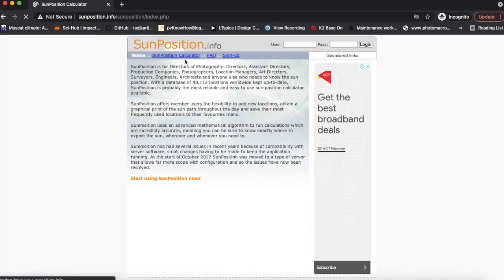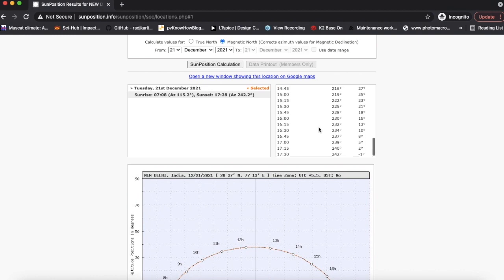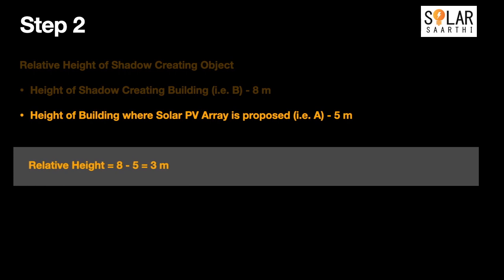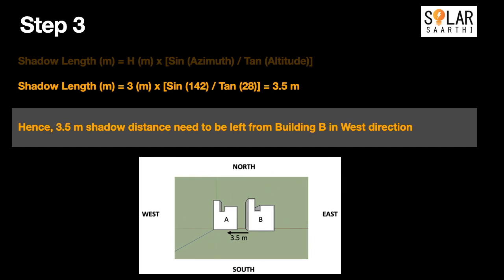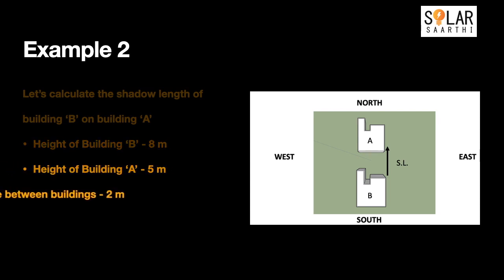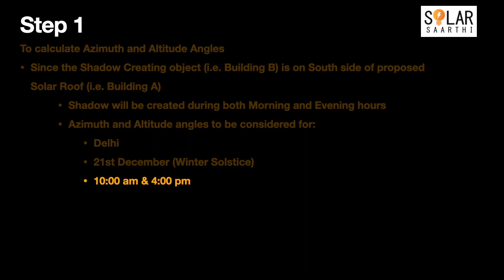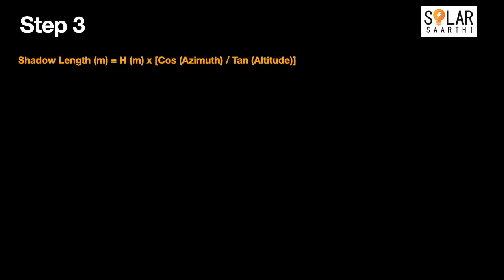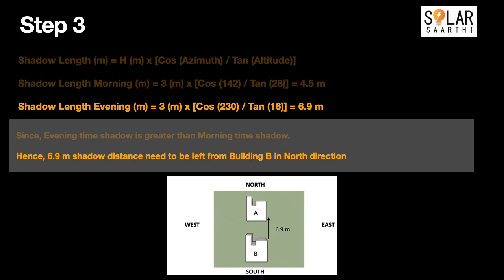How to conduct a Shadow Analysis for solar PV rooftop project without using simulation tools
It is not always possible for small solar EPC players and startups to buy expensive simulation software to conduct shadow analysis and plan a small residential or commercial solar PV rooftop project.

In this video, we will discuss how to conduct shadow analysis using mathematical formulas.